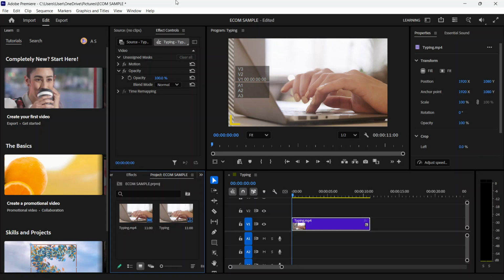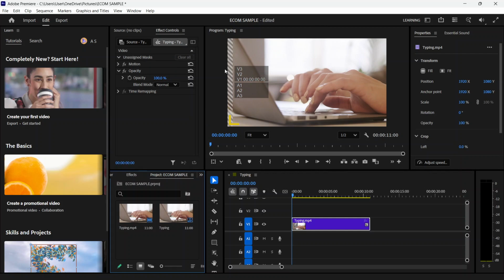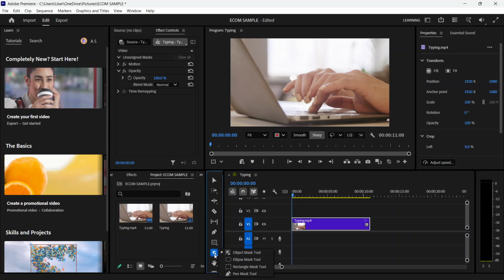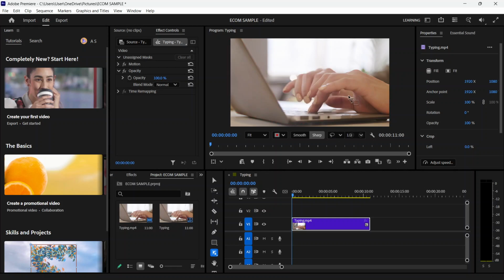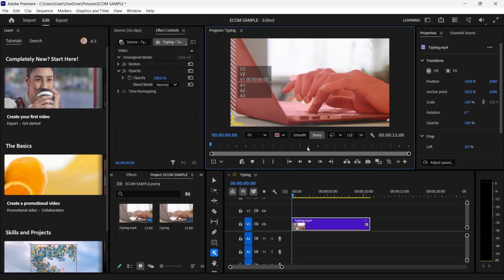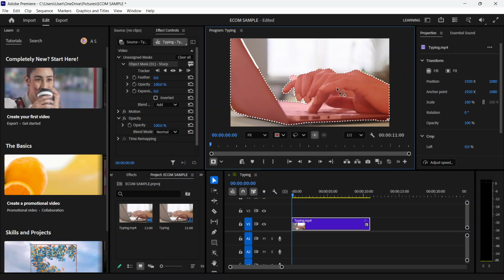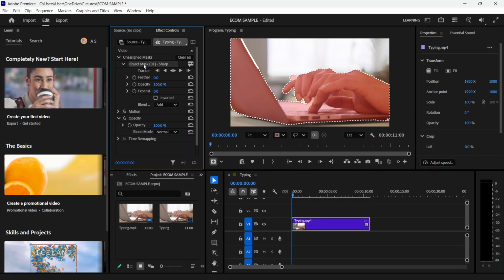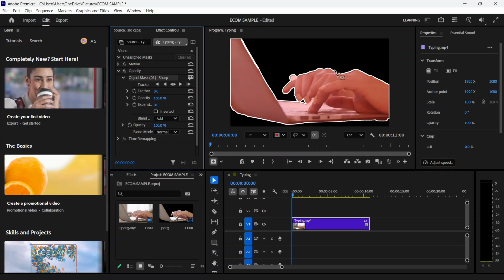How to Mask in Adobe Premiere Pro (2026) | Step-by-Step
Learn how to mask in Adobe Premiere Pro with this complete step-by-step walkthrough. We cover how to create, adjust, and animate masks using the opacity and effect controls panel, including both shape masks and free-draw bezier masks. Whether you want to blur a face, isolate a subject, or apply effects to a specific area, this method works with the latest version of Premiere Pro. No plugins required — everything is built into the native tools. This is the updated 2026 approach that works with current Premiere Pro versions. Watch to the end to make sure your masks are tracking and rendering correctly. Try it on your next project and drop a comment if you have questions.